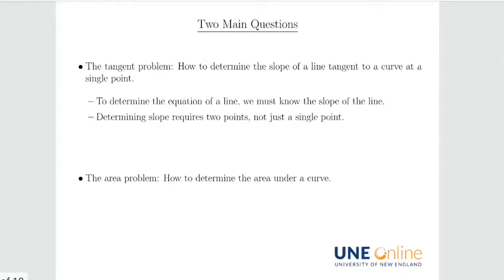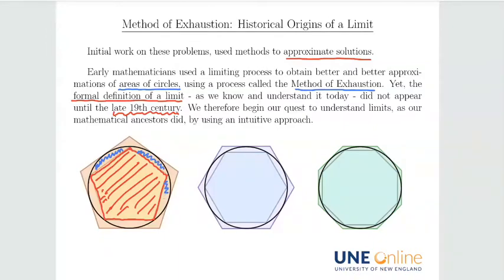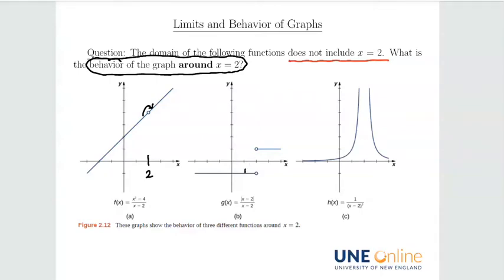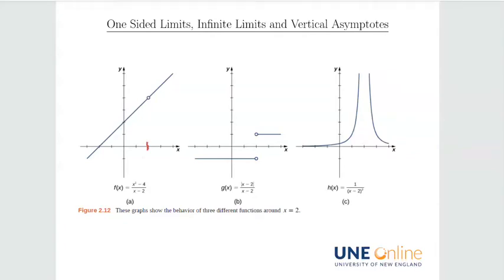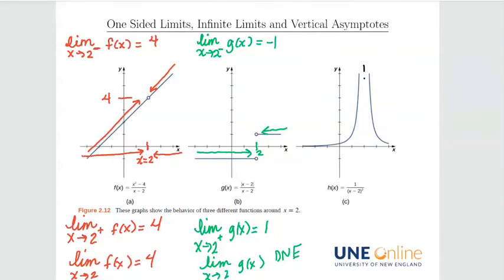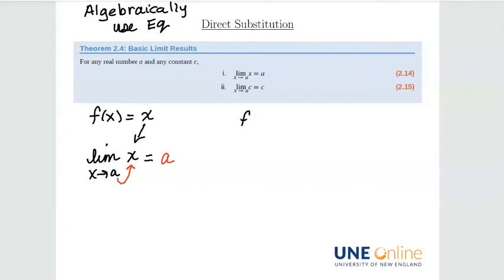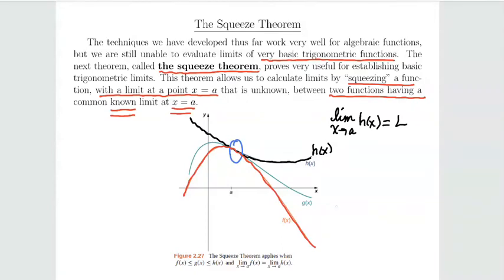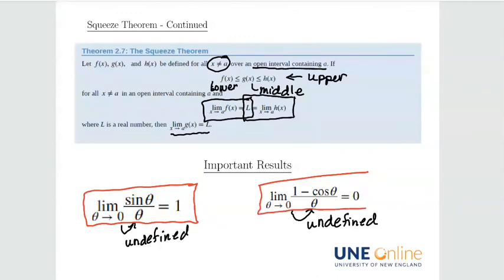Moduke 1: Introduction to Limits